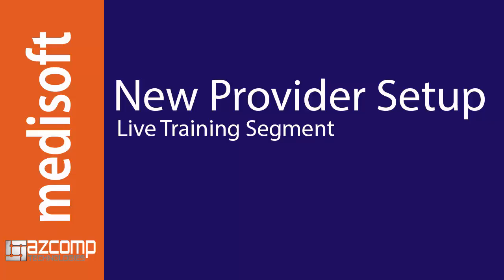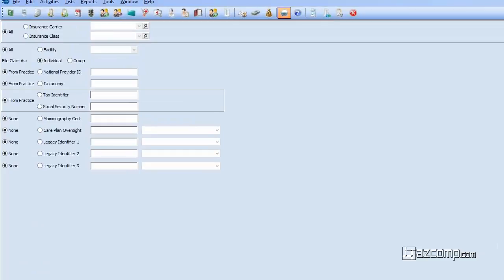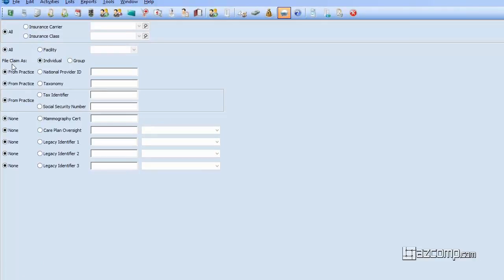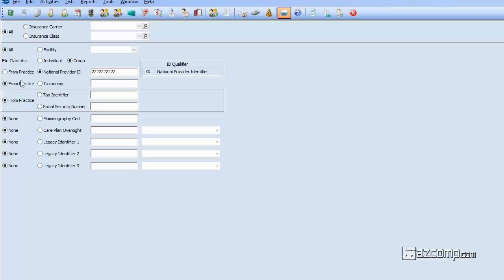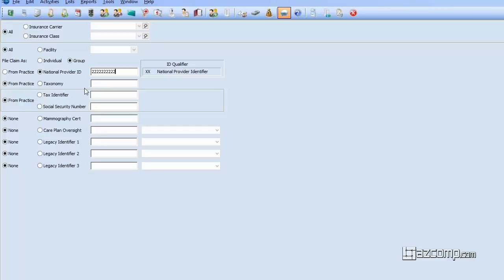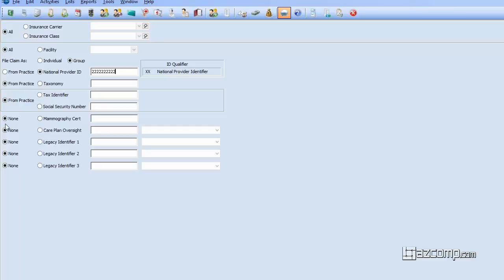Medisoft - New Provider Set Up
In this short clip from our February Medisoft U Webinar, we will be going over how to create a new provider in Medisoft.